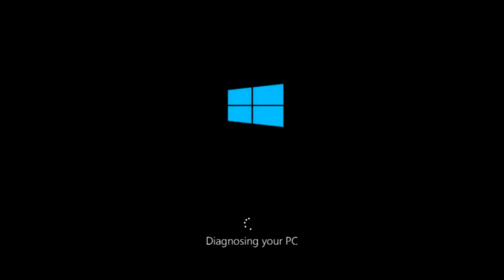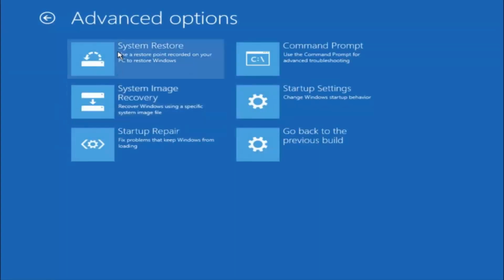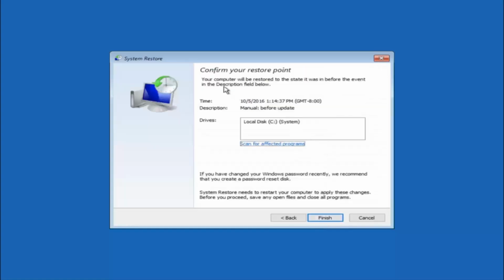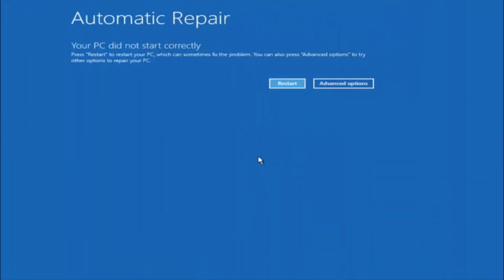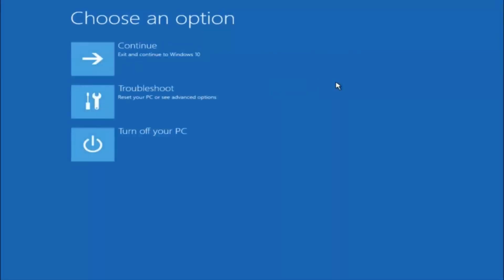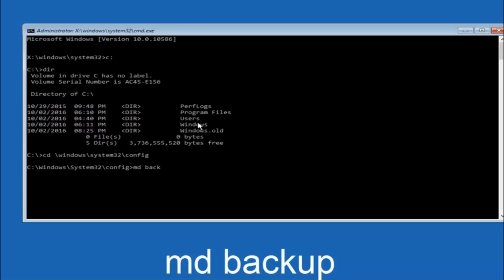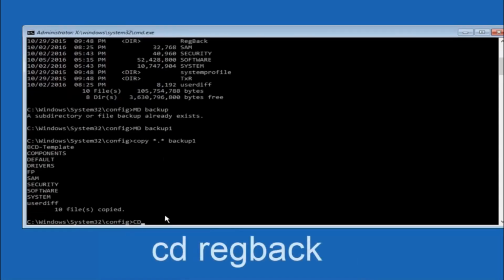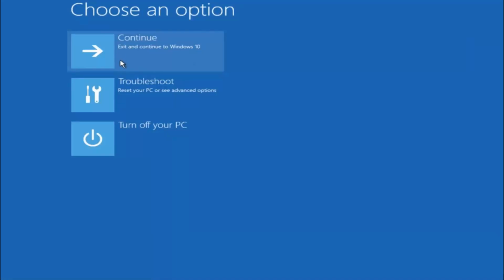How To Fix Blue Screen on HP EliteBook 650 [Solution]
Experiencing a blue screen error on an HP EliteBook 650 can severely interrupt productivity and cause unexpected system crashes. This comprehensive video overview focuses on understanding the root causes behind system instability and stop code errors on high performance business laptops. Viewers will gain valuable insight into how hardware conflicts, outdated system drivers, and operating system corruptions lead to unexpected blue screen events. By exploring the underlying factors associated with system crashes, laptop users can better identify critical stability issues affecting their HP business devices.

Issues addressed in this tutorial:
HP EliteBook 650 blue screen fix
HP EliteBook 650 blue screen error
HP laptop stop code fix
HP EliteBook 650 BSOD error
HP EliteBook 650 system crash fix
HP laptop blue screen solution
HP EliteBook 650 troubleshooting
HP EliteBook 650 boot error
HP laptop unexpected restart fix
HP EliteBook 650 blue screen repair